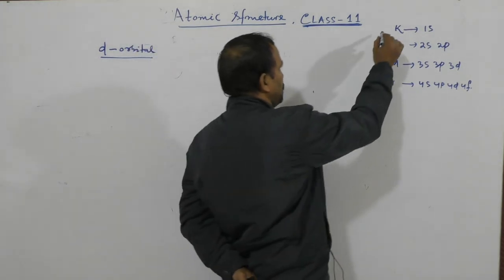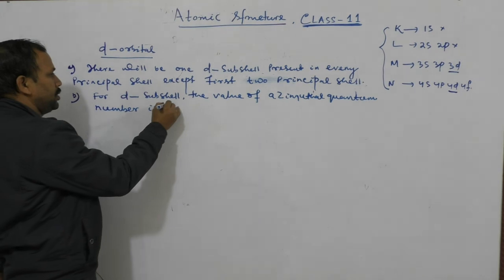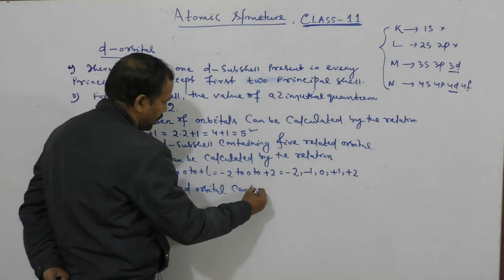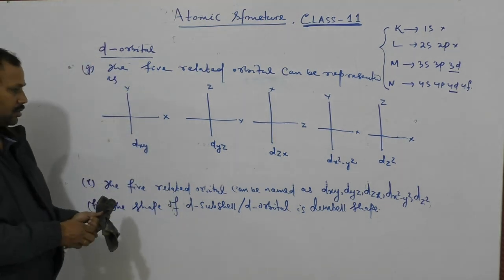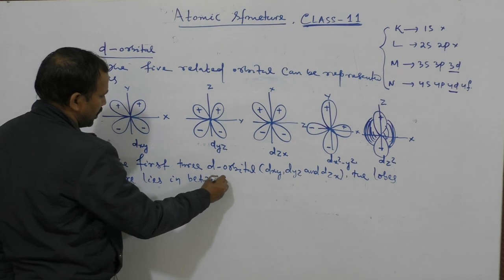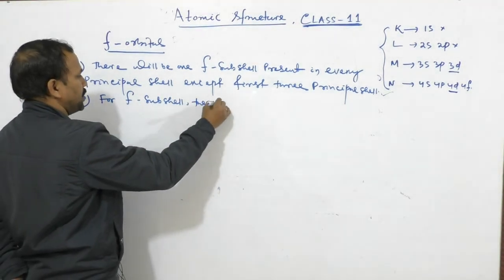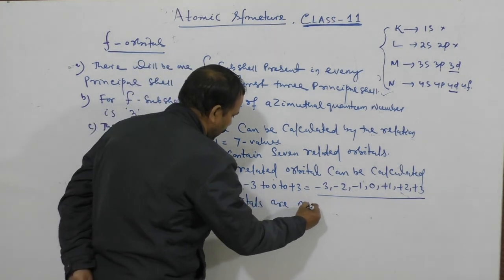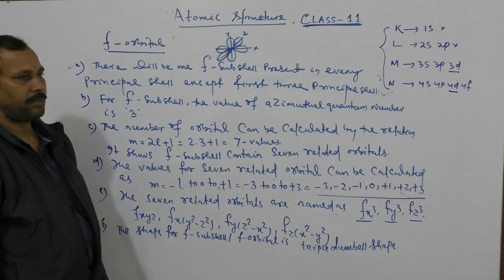Atomic Structure: Lecture - 11: Shapes of d & f Orbitals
Shapes of d & f Orbitals